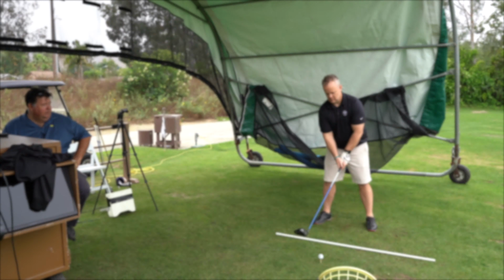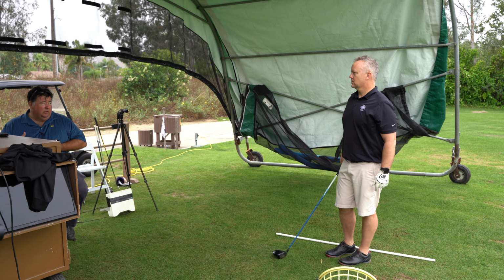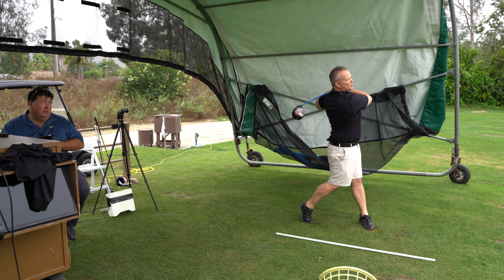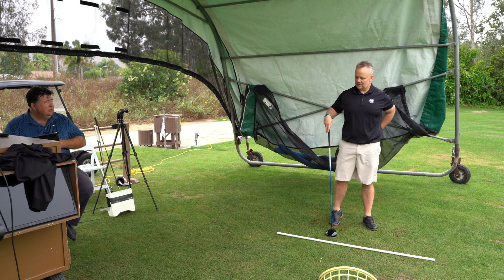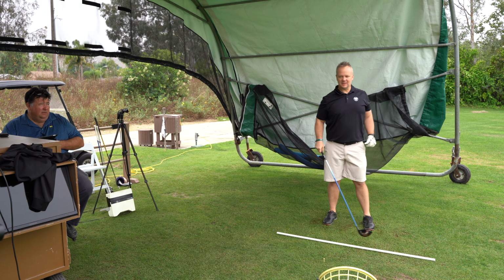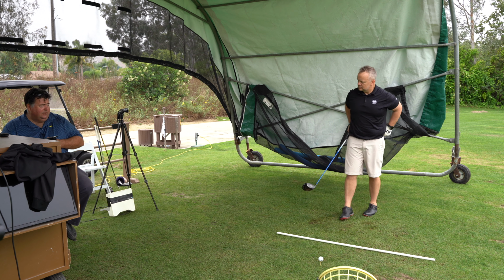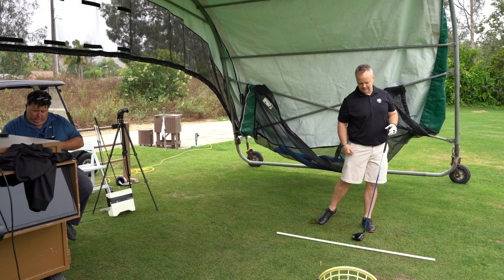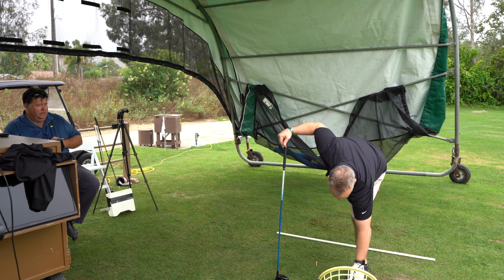Week 4 Check In Lesson In 8mph in 8 Week Challenge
See how I went from 102mph to 110mph! Full video of my 4 check up lesson. Many good speed tips in here.

And learn more on our website!